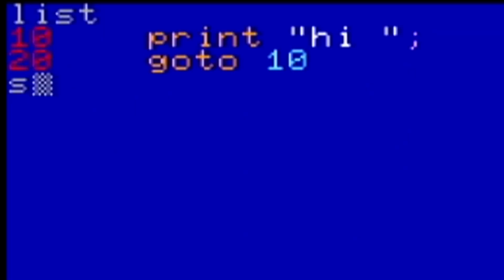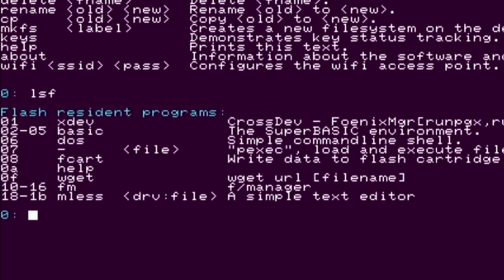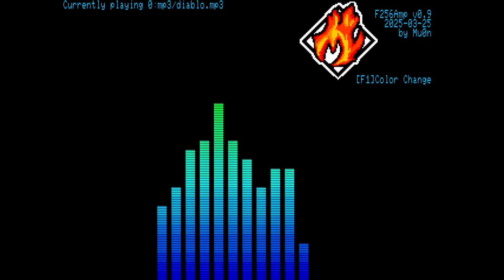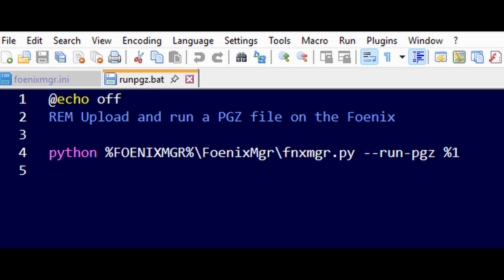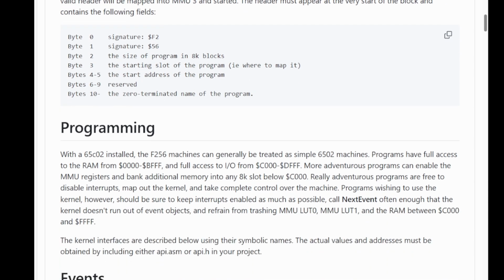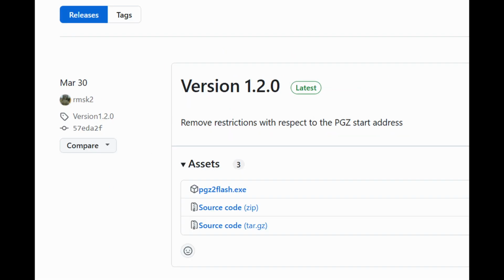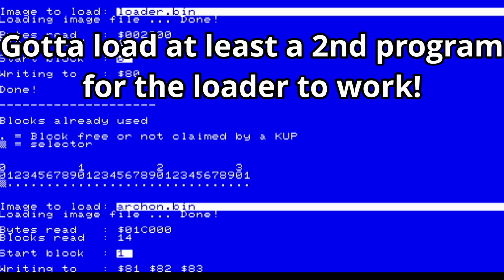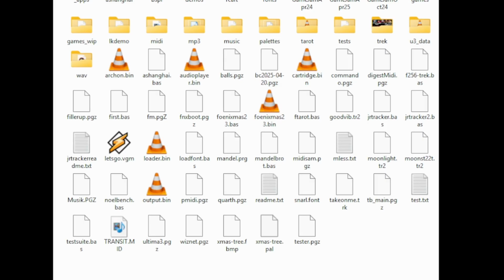[F256*] Tutorial on How to Run Programs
Pgz2Flash: Windows based binary to prepare .pgz, .pgZ and .pgx for flash carts or onboard flash

00:00 Intro
00:41 Method 1 - SuperBasic program
01:51 Method 2 - .pgz, .pgZ or .pgx executable from SuperBasic
03:12 Method 3 - Program residing in flash memory
05:58 Method 4 - .pgz, .pgZ or .pgx from DOS
07:31 Method 5 - f/manager utility
12:31 Method 6 - 5.25" 1541 Commodore Disk Drive
14:08 Method 7 - FoenixMgr python scripts for .pgz, .pgZ or .pgx
17:52 Method 8 - FoenixMgr python scripts for .bin
22:21 Method 9 - FoenixMgr modifying the flash programs
25:41 Method 10 - Fcart & PGZ2FLASH to program a Flash Cartridge
28:58 Method 10b - PGZ2Flash to program a Flash Program
30:01 Method 11 - Fcart to REPROGRAM a Flash Cartridge
33:51 Method 12 - Toolbox environment in 65816 extended mode
38:25 Closing Thoughts

Transition Jazz Music: Composed by AnyBit Fever Dreams on msdos Cakewalk5 and played on the F256K2